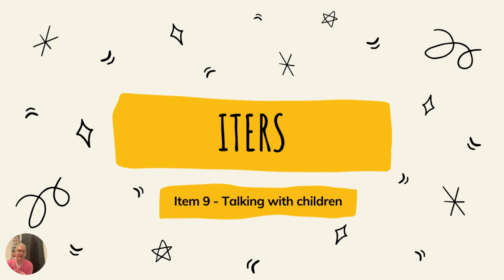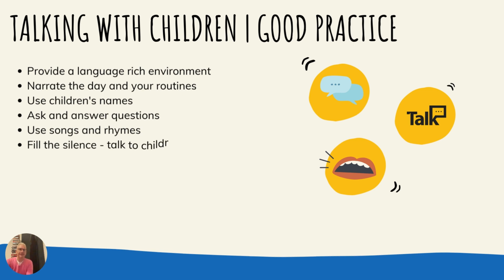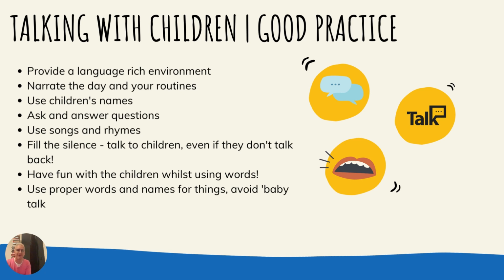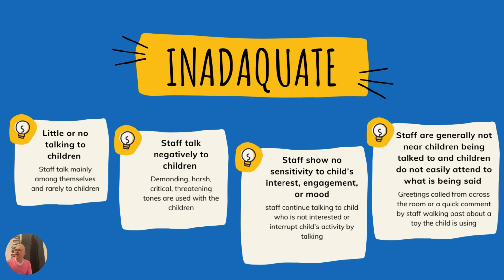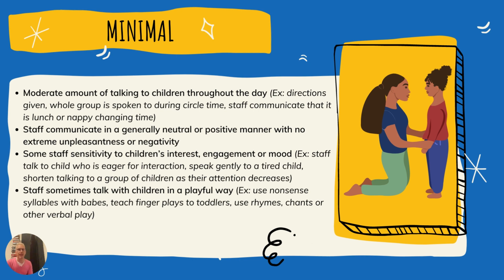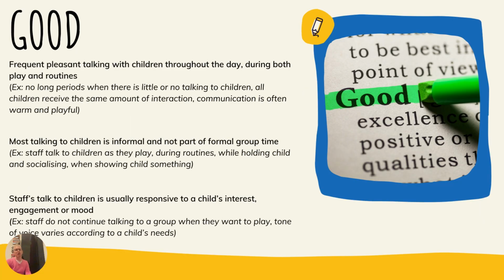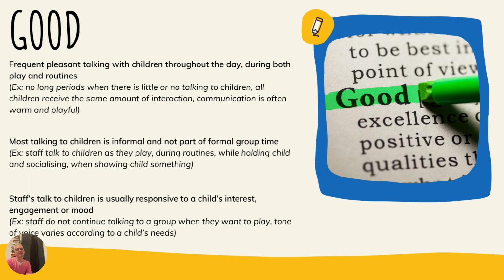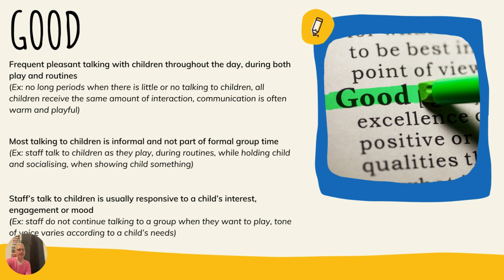ITERS Item 9 Talking with children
This is a video of Sammy explaining the ITERS-3 Scale; Item 9 - Talking with children. He outlines some best practice pointers for talk with children, and then reviews the ITERS-3 Quality rating scale, explaining each part of the standard.